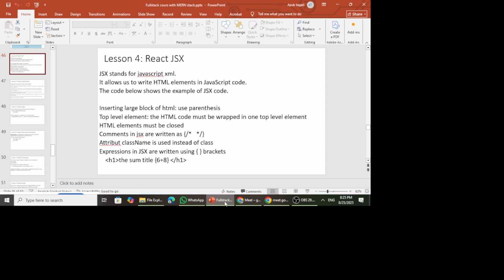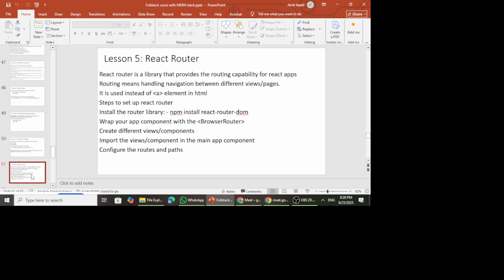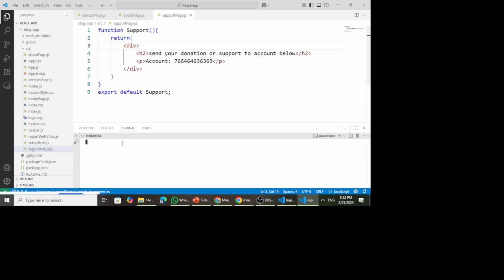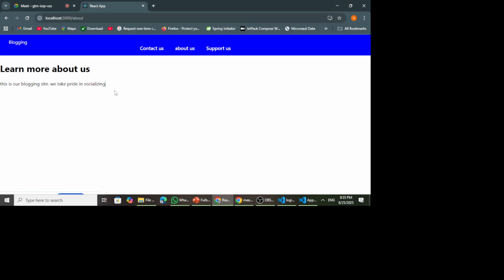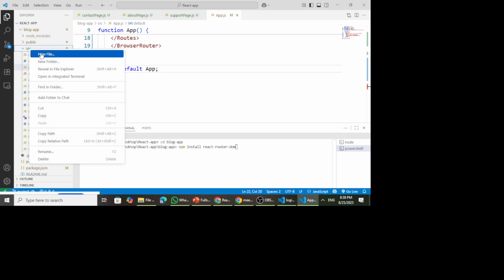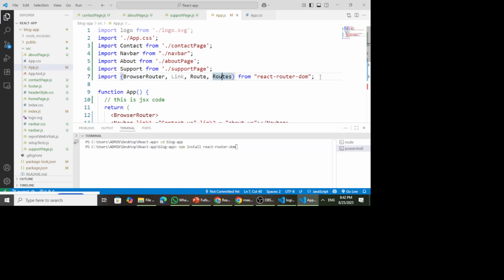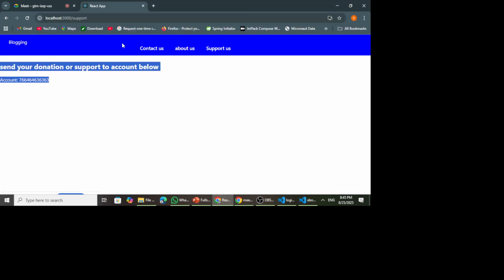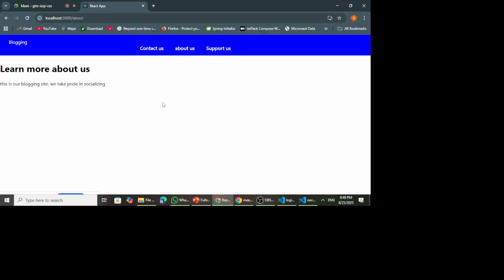React router 2